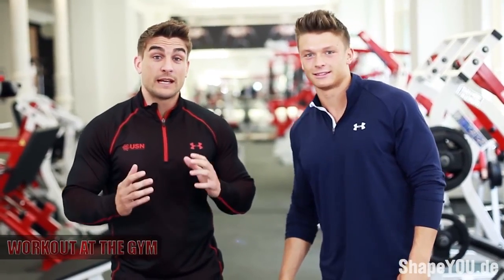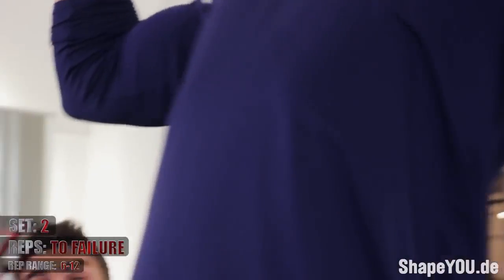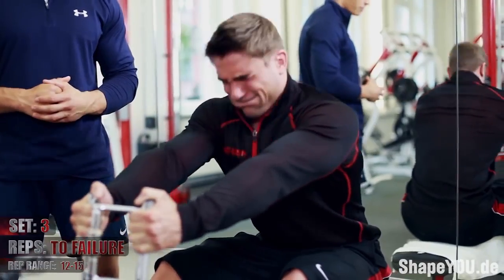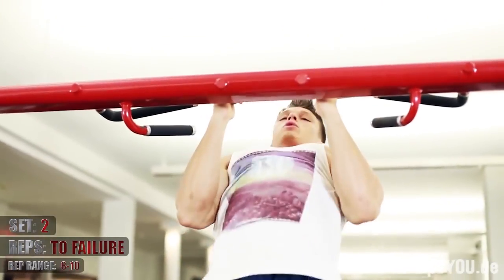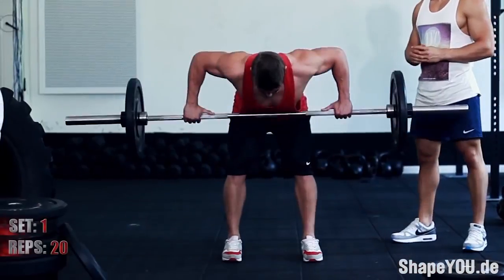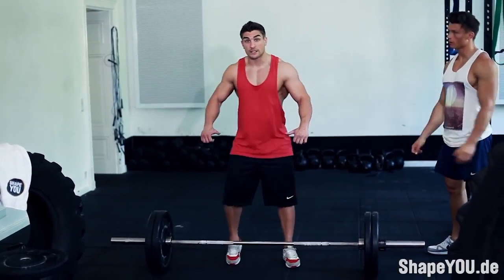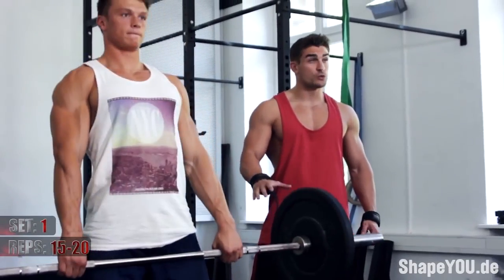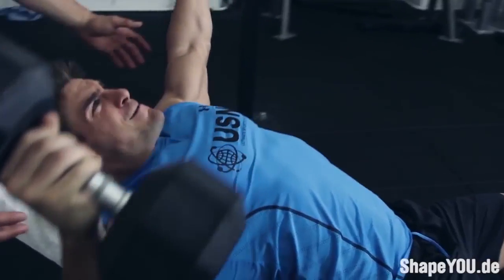Ryan Terry Back Workout Day 1 HEART OF A CHAMPION w Felix Valentino